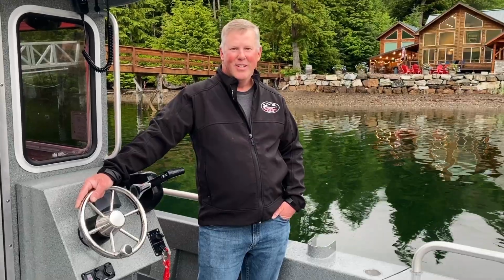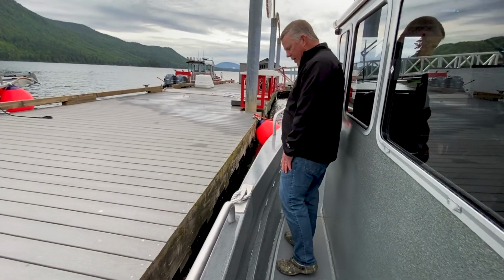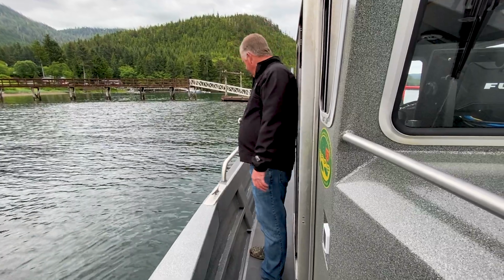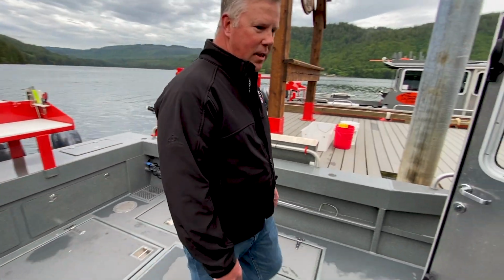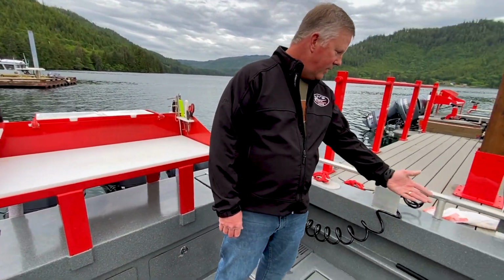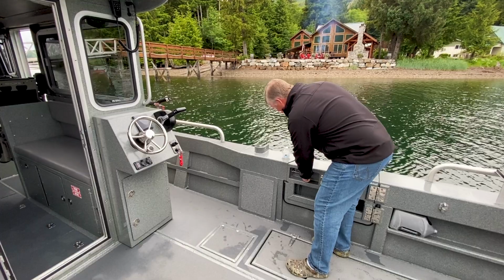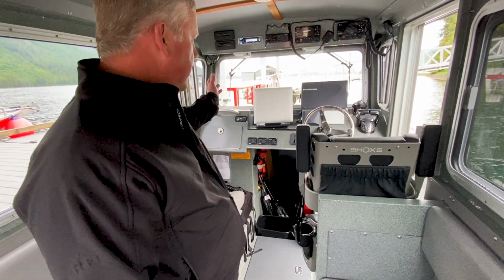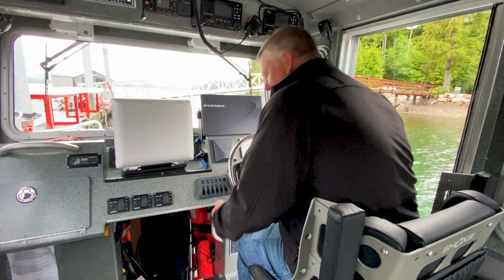Come Aboard! Tour Screamin' Reels' custom 32' Offshore Walk Around with Captain Derek Anderson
Join Captain Derek Anderson aboard Thunderstruck, his custom 32' Offshore Walk Around built by North River Boats. The boat has a 10' beam and is powered by twin Yamaha outboards. This boat's numerous custom options provide the ideal Southeast Alaskan fishing platform for Captain Anderson, his crew, and his guests.